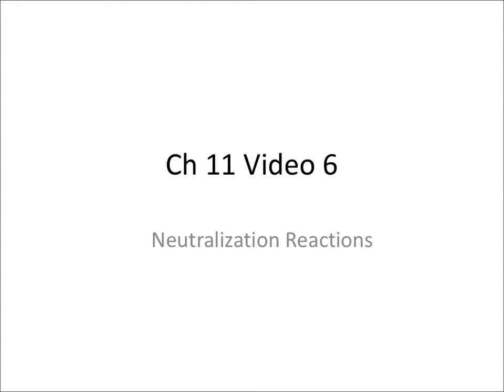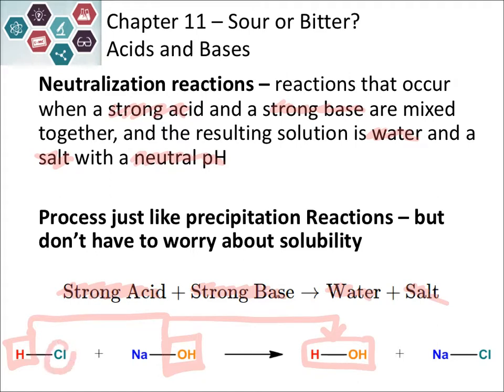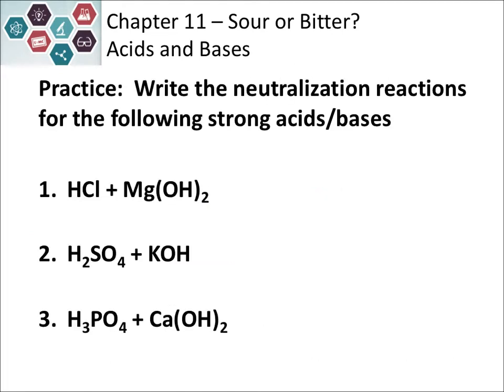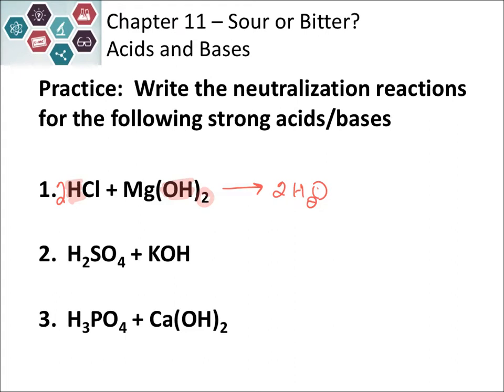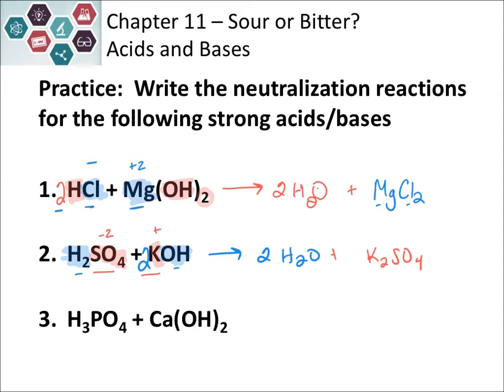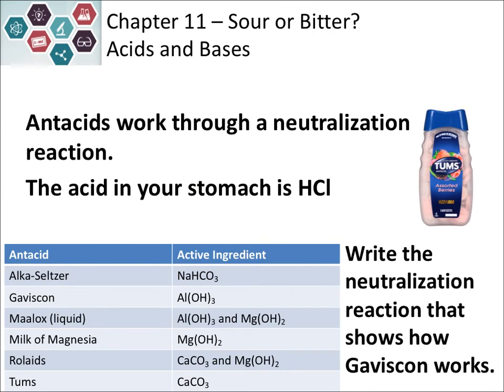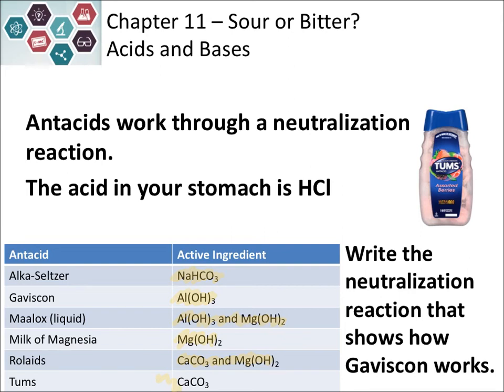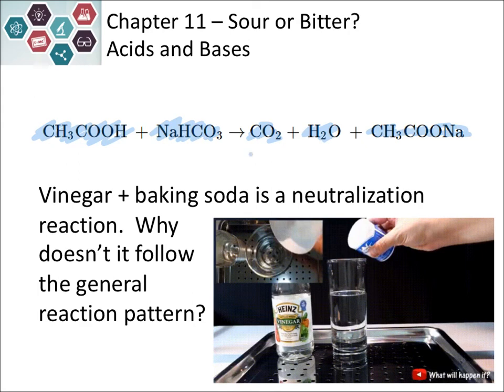CHEM 100 Chapter 11 Video 6 - Neutralization Reactions